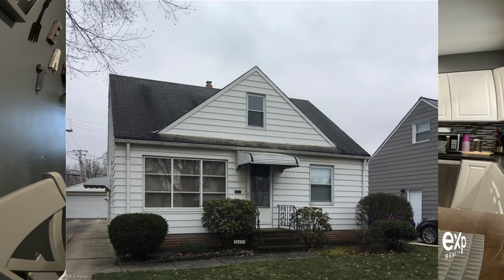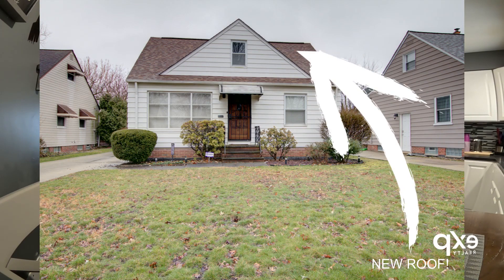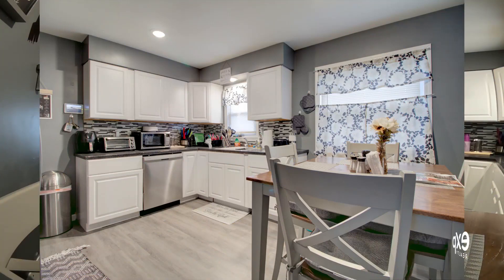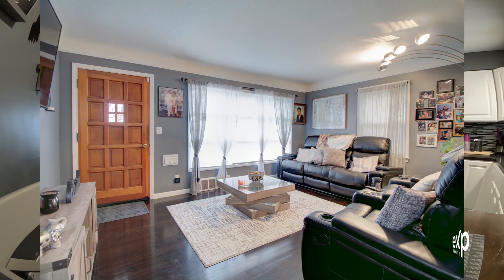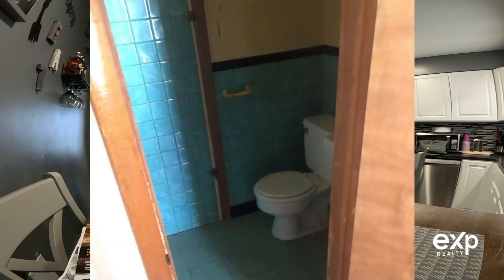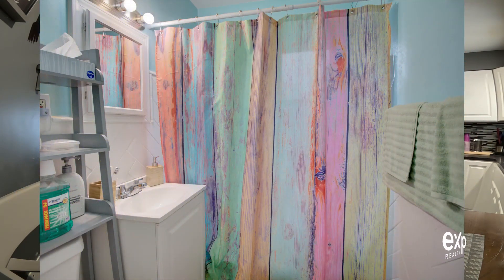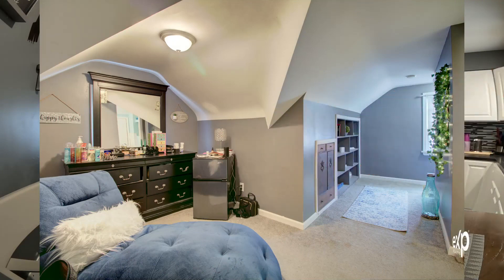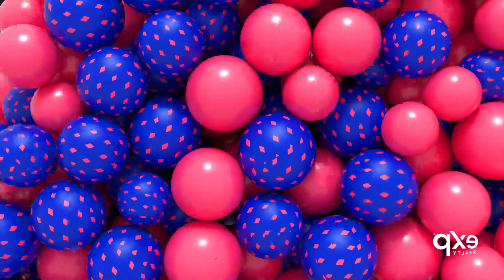All Fixed Up! Euclid Bungalow | Ohio Real Estate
In this episode, Julie sits down with India, the owner of a Fixed Up! Euclid Bungalow and discusses the changes that she has made over the last three years.

Thinking of moving to Northern Ohio?

If this is your first time to this channel, and you want to know everything about eating, sleeping, working, playing, the good, and the bad of living in Cleveland Ohio, then subscribe▶ and tap the bell🛎 for notifications so you can be the first to know about the current market in Cleveland Ohio 😁
We get calls and emails everyday from people just like you, looking for help on making their move to Cleveland Ohio and we love it.😍 Whether you are moving in 9 days or 90 days,  send us an email📨 so we can help you make a smooth move to Cleveland Ohio!